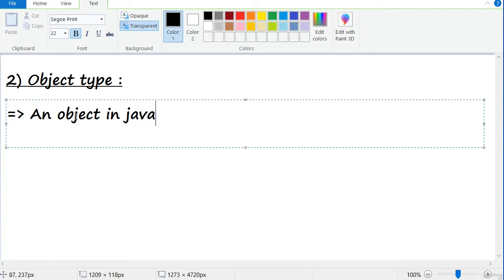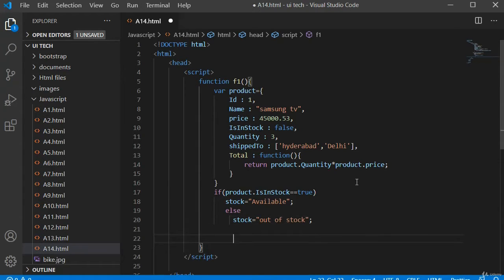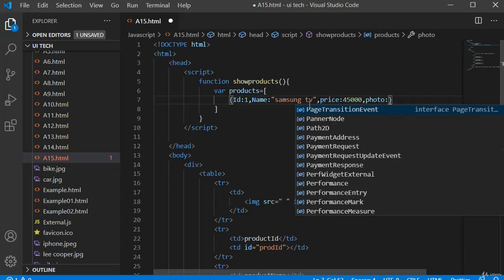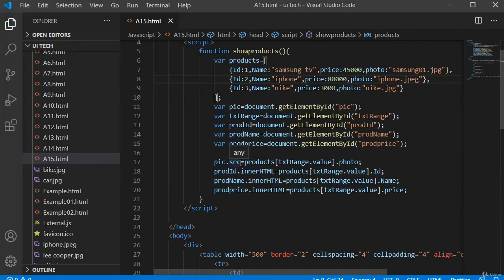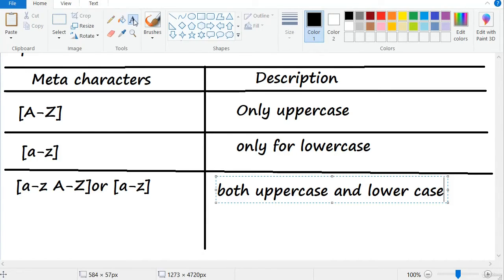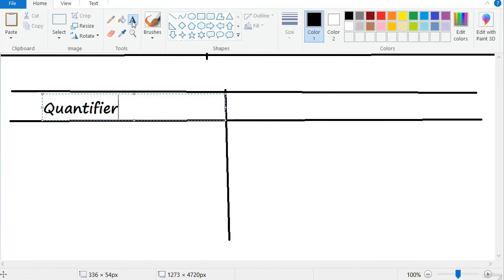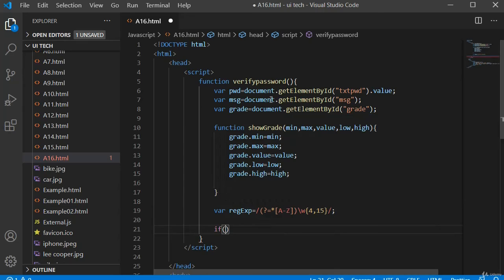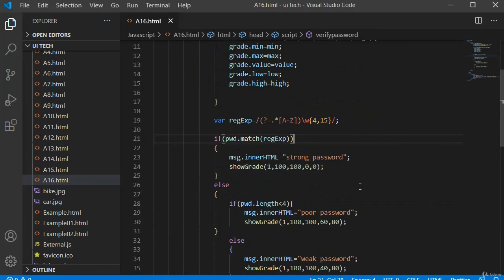Javascript Regular Expressions - JavaScript Tutorial _ 18 Video Series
The video no. 10 on complete JavaScript tutorial  in 18 videos for beginners is live now.  Here in this series, we will teach you everything you need to know to get started with the JavaScript programming language and at the end of 18 videos you will be no more called with JavaScript beginner.